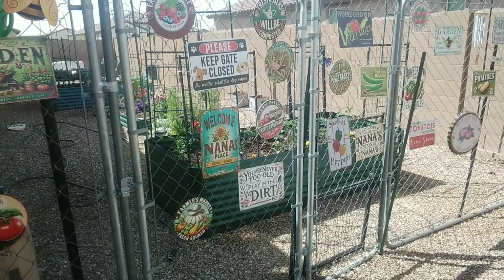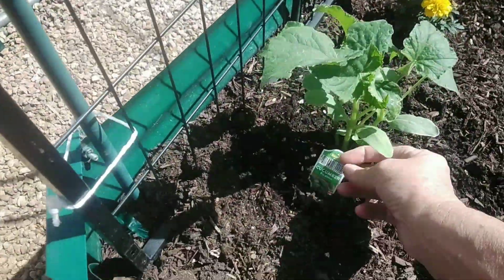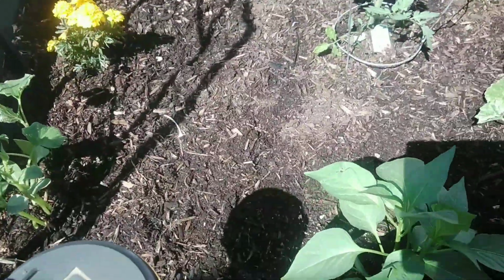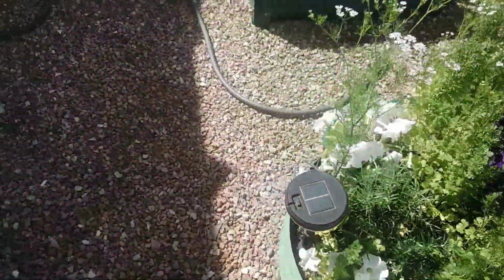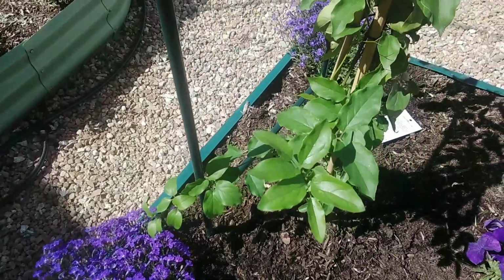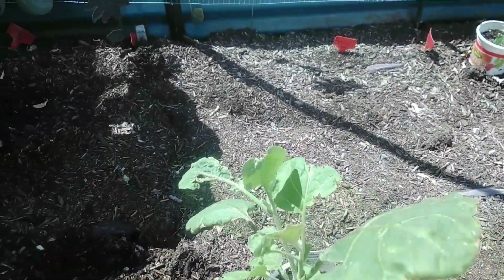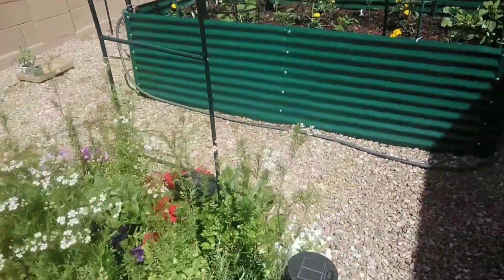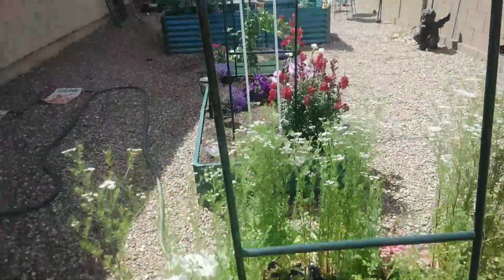My Newly Planted Spring Garden!🍅🌻🫑🥒🌶🥬💚💚💚